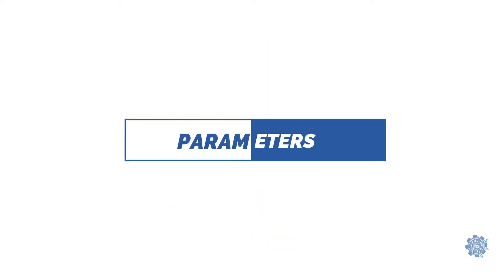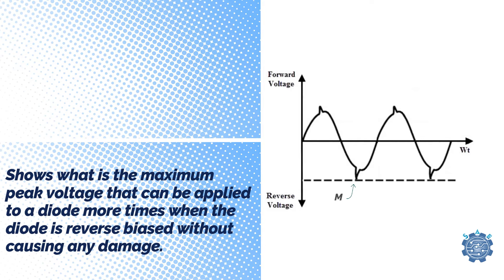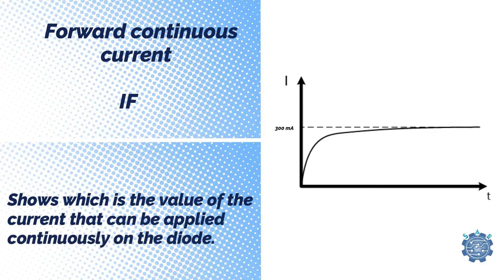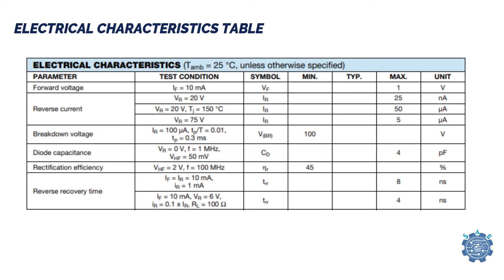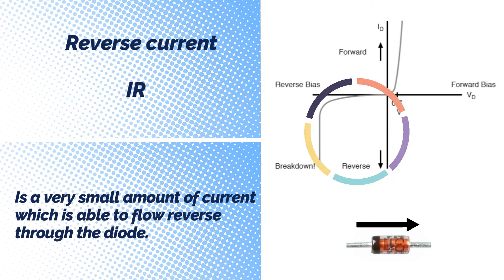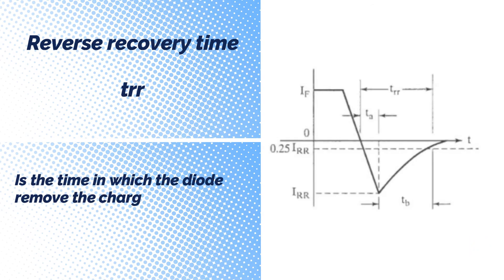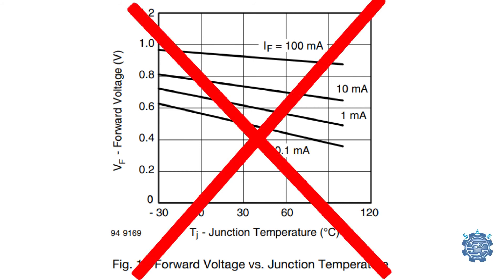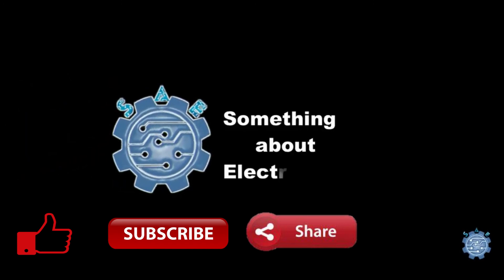DIODE PARAMETERS | EXAMPLE WITH 1N4148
Hello all, in this video we are going through some parameters of diode. :D